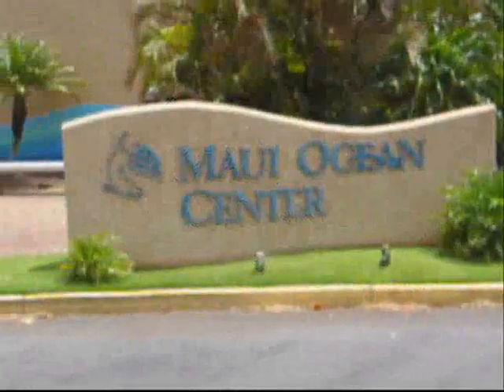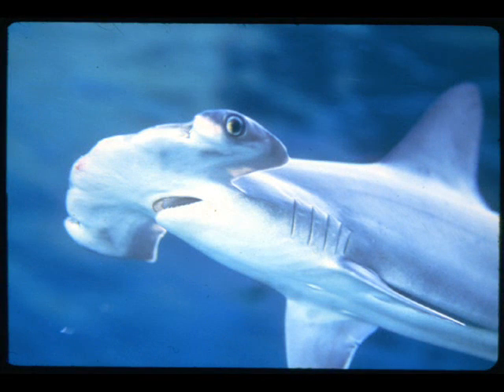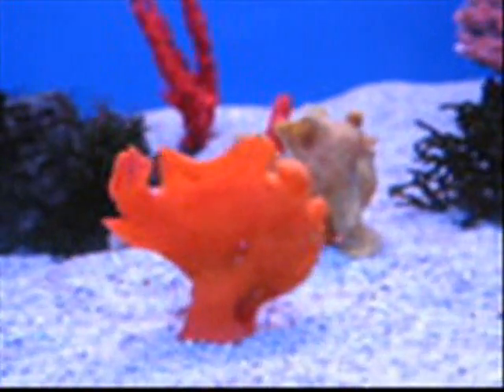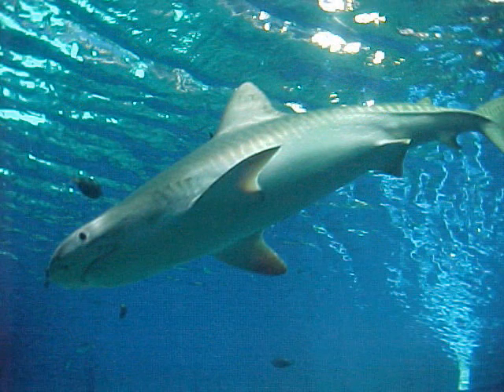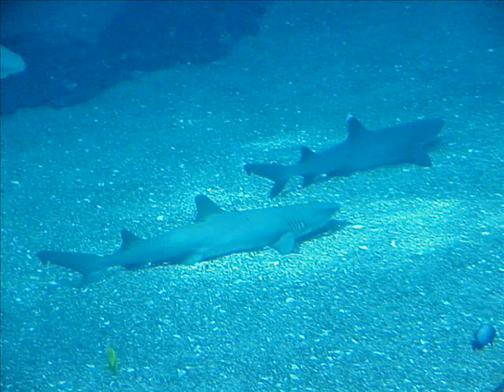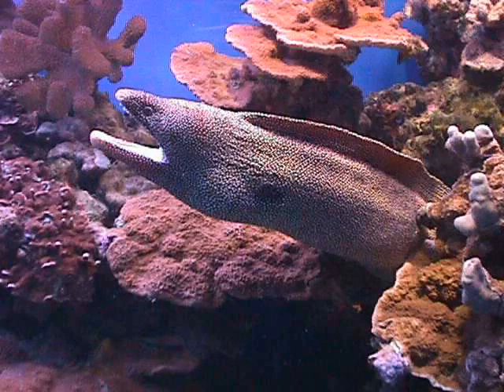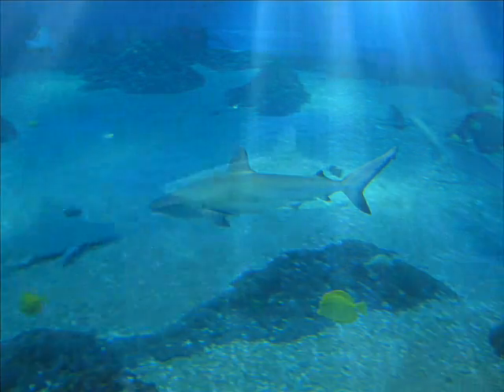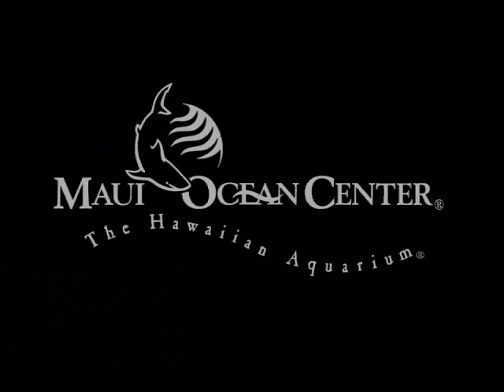Maui Ocean Center Creature Features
Maui Ocean Center - short profiles of Hawaiian Marine Life